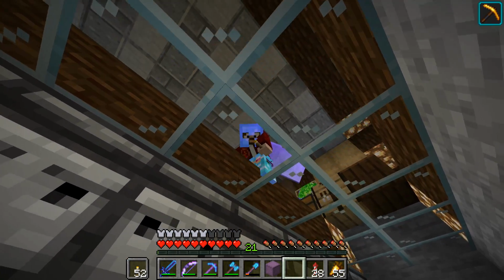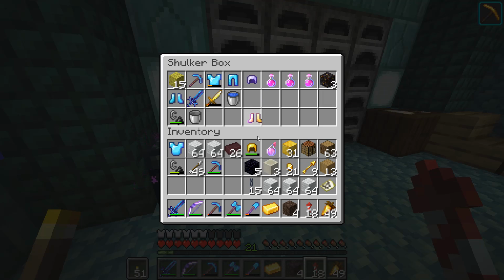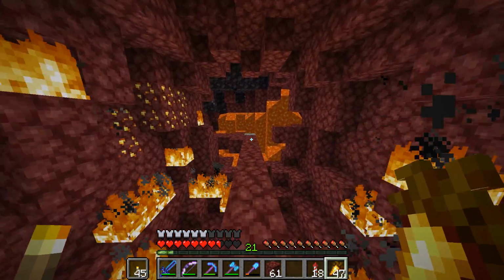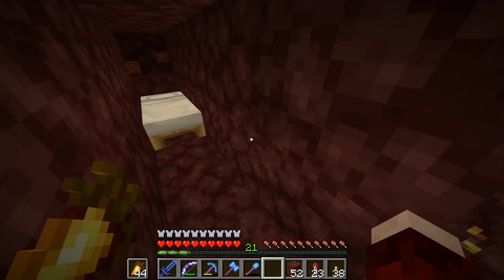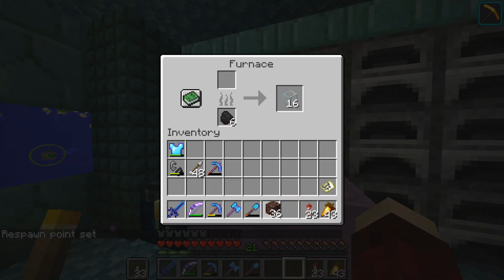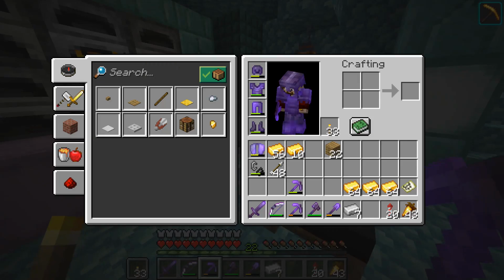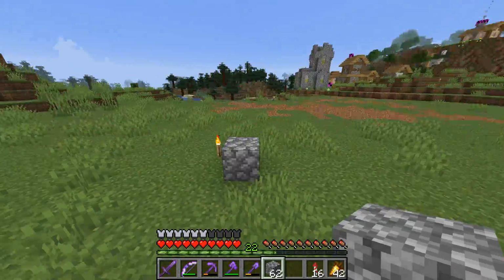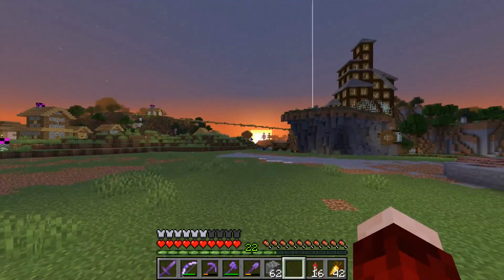The Quest for Netherite! - Road To Hermitcraft #20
The new update is so cool! tell me what you think of it!

(Links in my about section on my channel)

If you want to see me play any other games make sure to tell me which ones in the comments!

Pease!